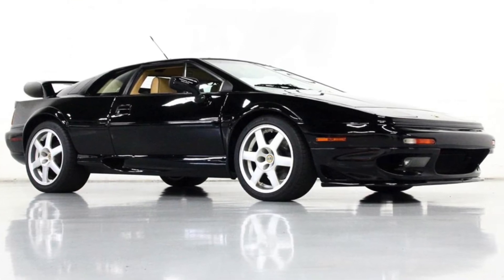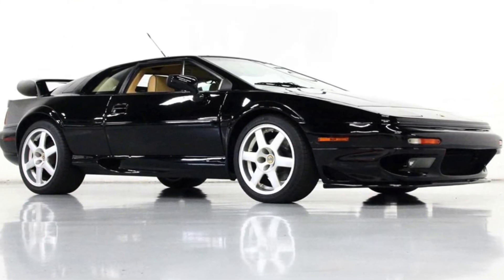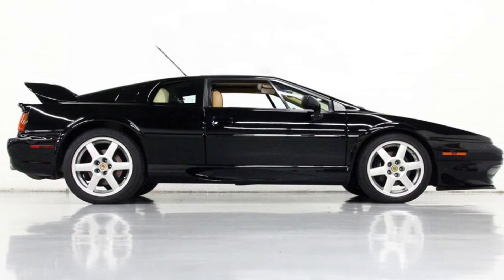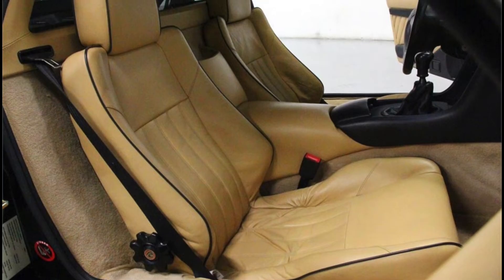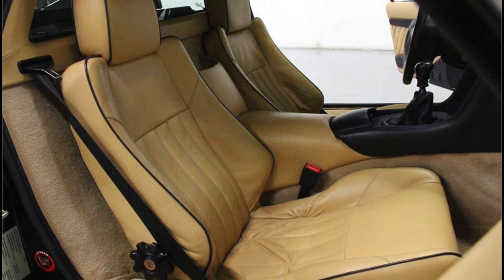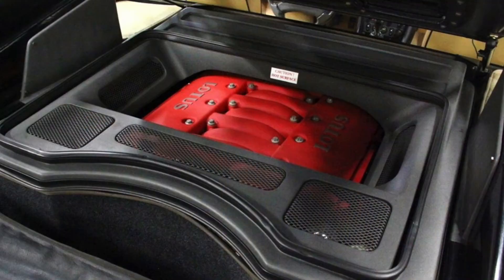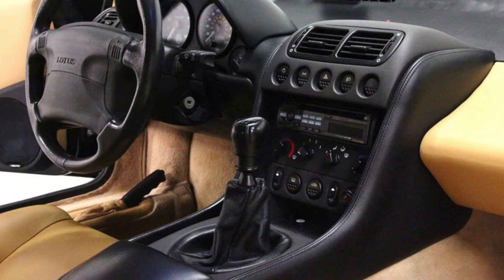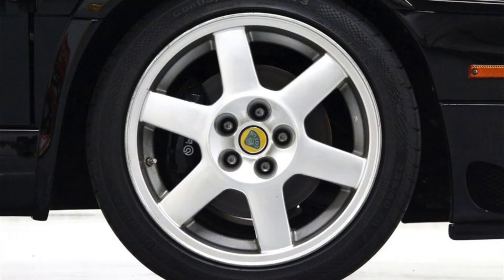1998 Lotus Esprit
AutoHunter - Your premier destination for classic and modern collector car auctions! New cars added daily. Visit AutoHunter.com today 💯